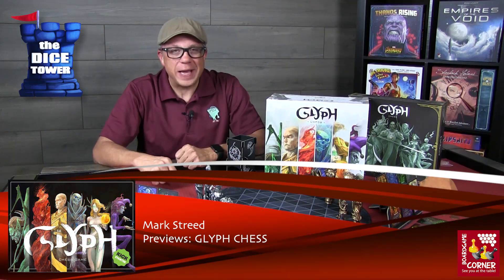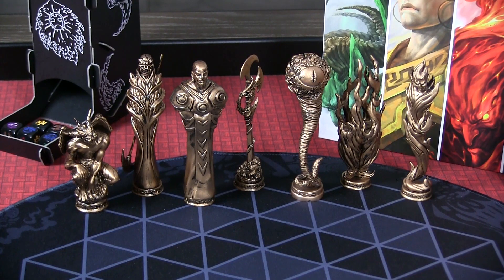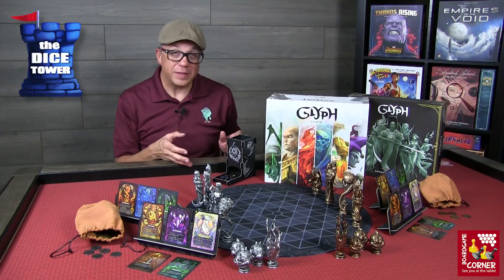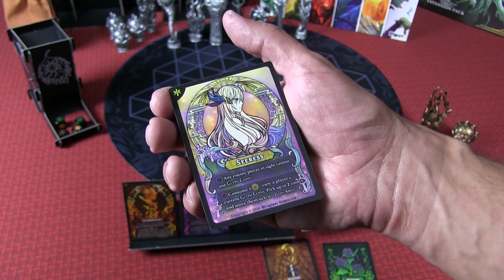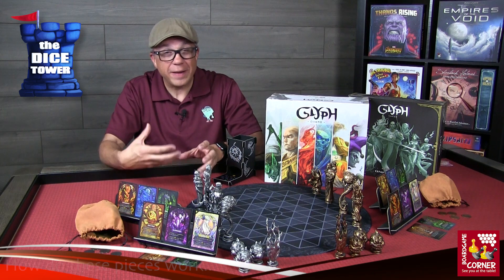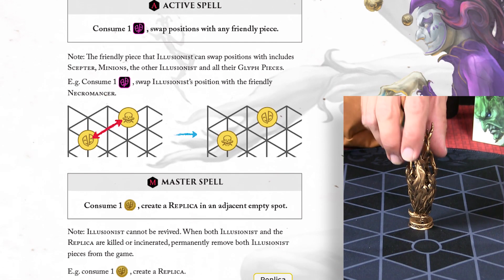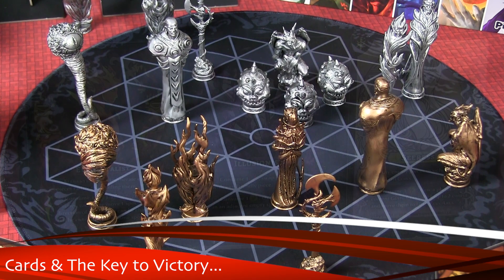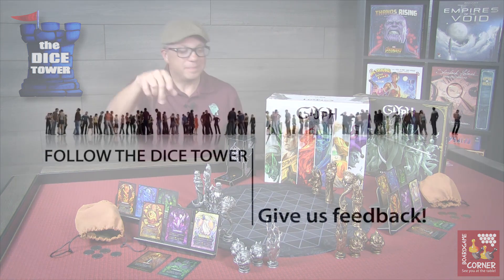"GLYPH CHESS" a Dice Tower Preview - with Boardgame Corner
Mark takes a look at "GLYPH CHESS".

Glyph Chess is a chessboard style game for 2 to 3 players, adapted from a Chinese comic book, Tales of Tarsylia. It is said that Glyph is the most popular game in the magical world and can only be played by the most powerful wizards. To win, players must maneuver their pieces to get their Scepter Piece to the center of the board, or eliminate all enemy players’ Scepters.